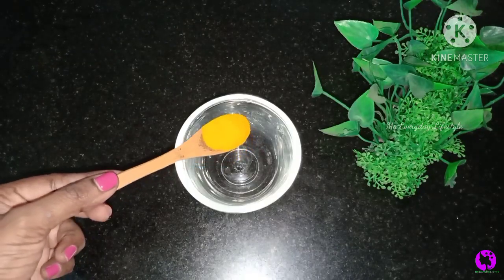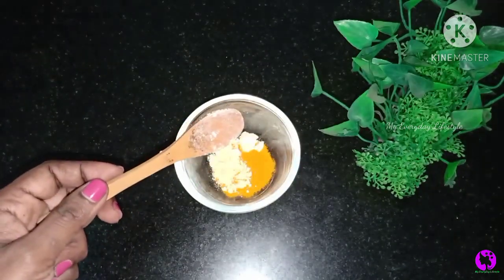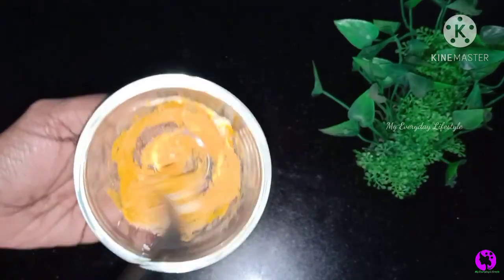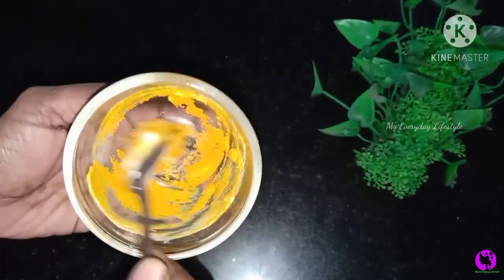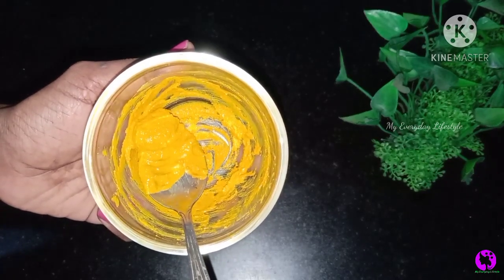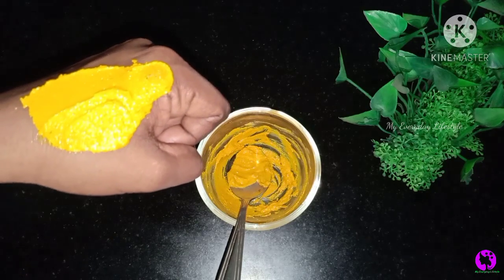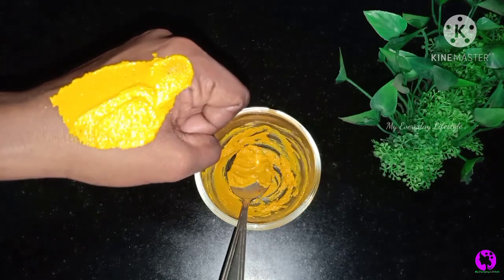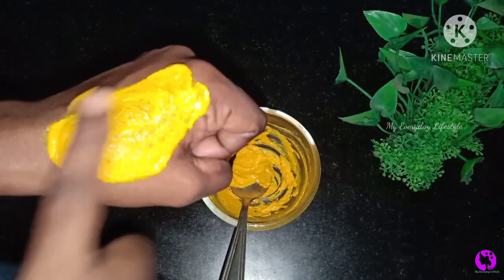Remove Facial Hair Permanently / நிரந்தரமா முகத்தில் உள்ள முடிகள் உதிர்ந்துவிடும் / Facial Hair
Copyright : Everything you seen in this video is created myself only. Please don't use any photo (thumbnail) or my unique content without my permission.

This video was developed & first published on Dec 4th, 2020 by My Everyday Lifestyle youtube channel.